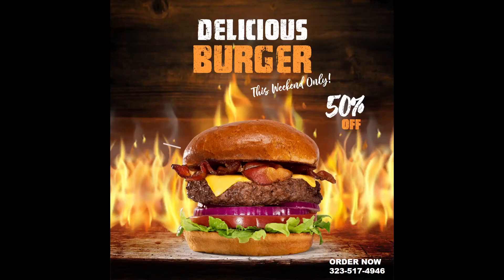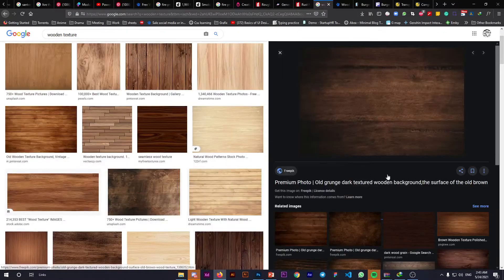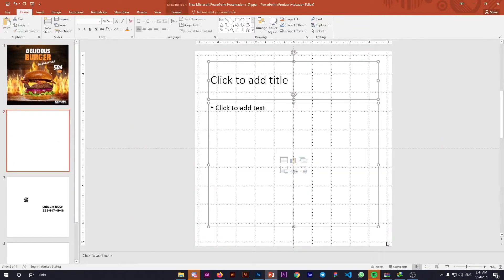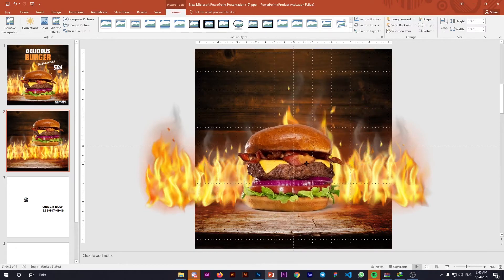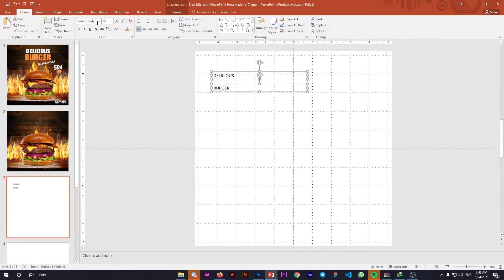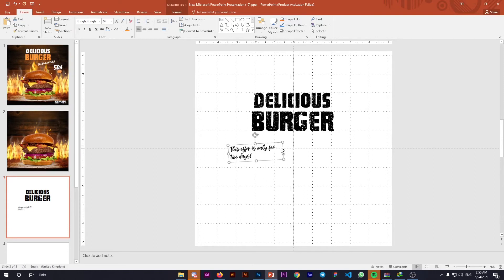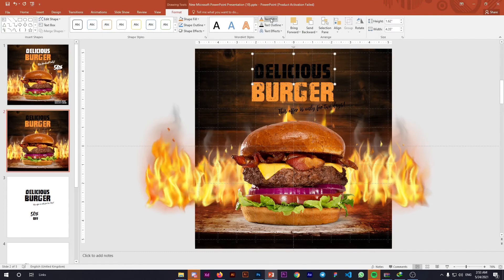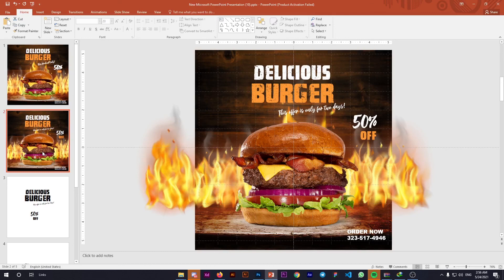How to Create a Food Poster in 5 minutes using PowerPoint | Social media & PowerPoint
About this Microsoft Office PowerPoint 19 Training Video:
How to Create a Food Poster in 5 minutes using PowerPoint.

Microsoft PowerPoint provides an option to change the slide size. I tried to use this feature to create a poster design. You can also design business or corporate brochures, event invites, banners, ads, etc.

PowerPoint is an enterprise-level software and an amazing product of Microsoft Office. It has great potential and the kind of features it provides are so easy to understand and simple to use that every student, manager, marketing executive or sales guy can easily create brilliant professional presentations. Microsoft Office PowerPoint is often underestimated but it allows us to create presentations, logos, banners, templates, designs, graphics, and most importantly video animations.

I have created all the videos in PowerPoint included in Microsoft Office 19 suite. My idea is to help my audience learn the PowerPoint and get to know how easy it is to create anything in a presentation.

The Font I used :
1.Generator personal use
2.Rough Rough

Music Credits
Lolo Popo (extended) by Mona Wonderlick